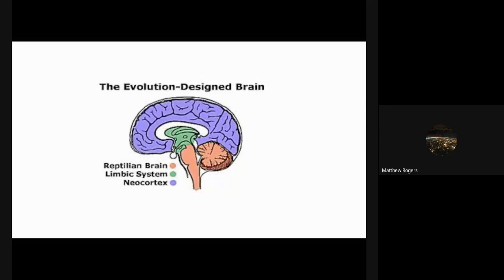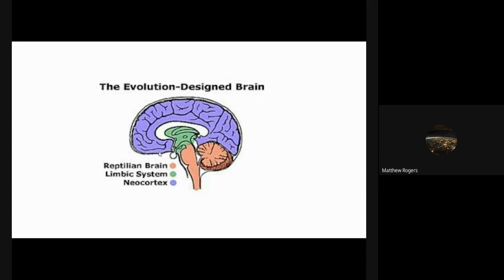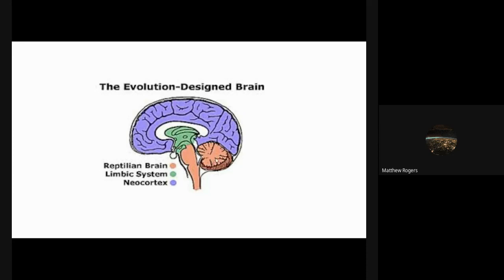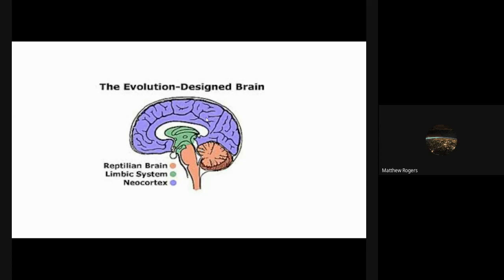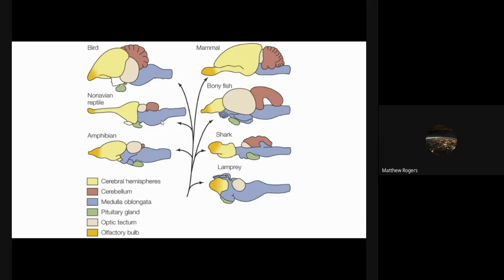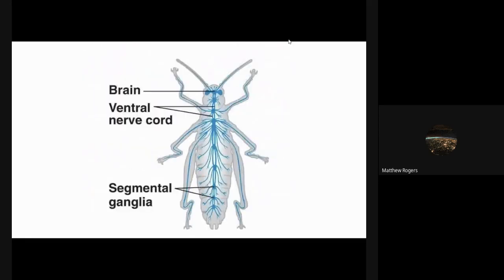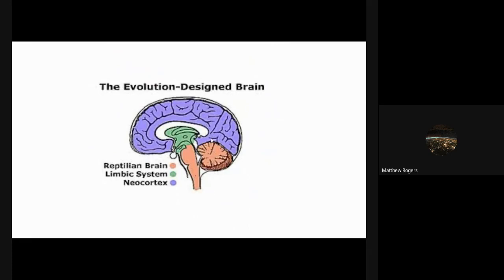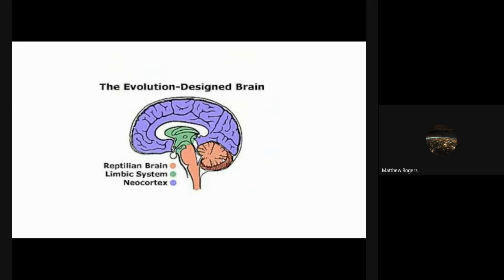hrh jucu yzq 2020 11 10 at 11 46 GMT 8